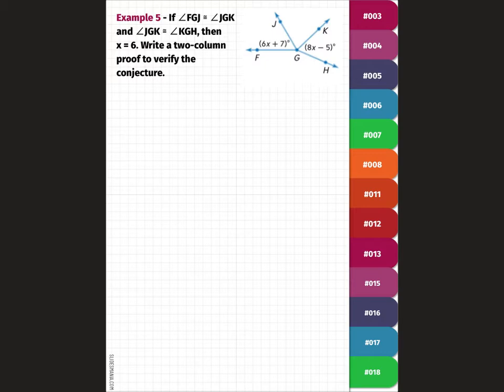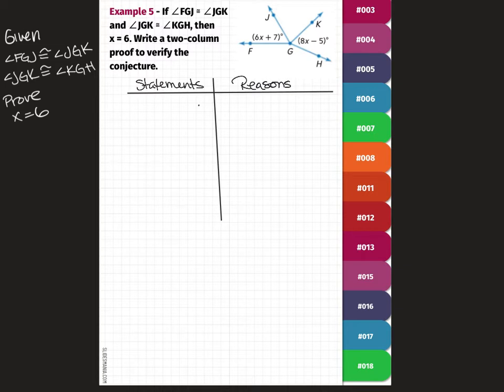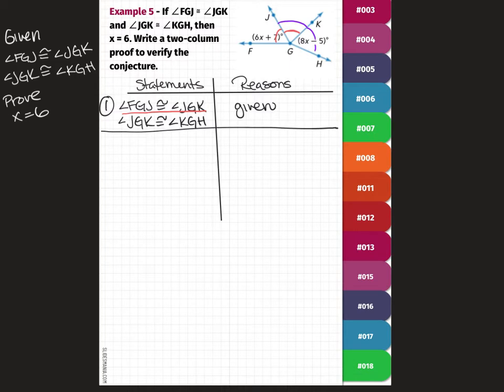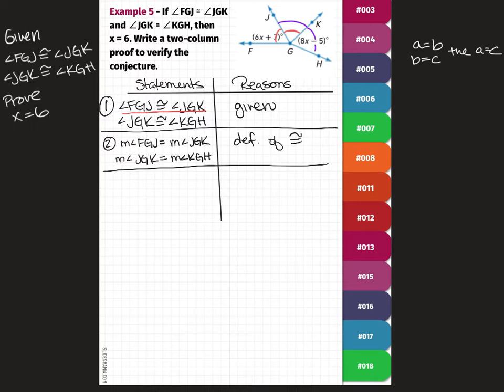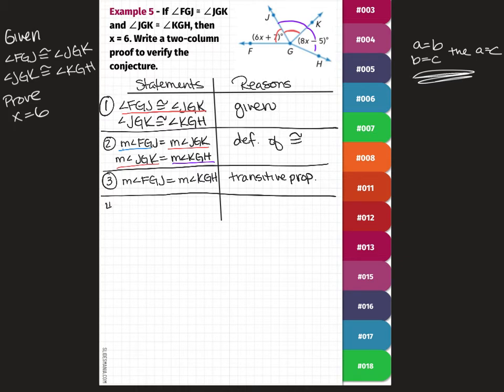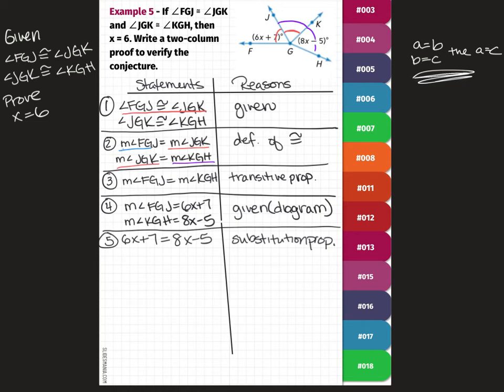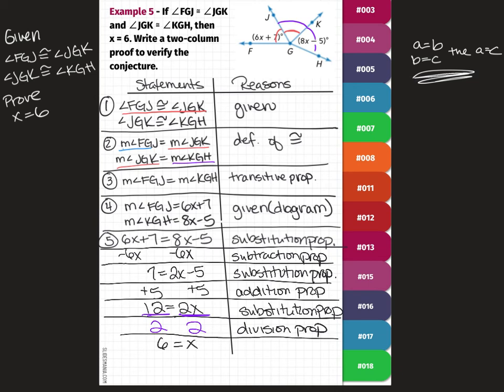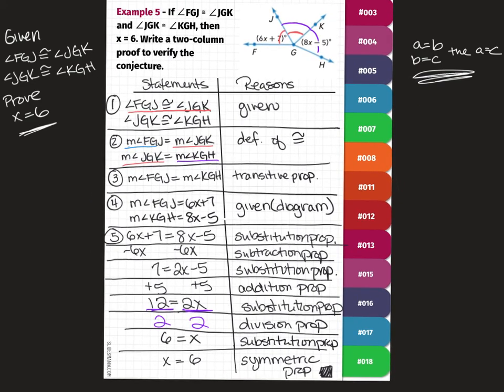#013.5 - Algebraic Proofs